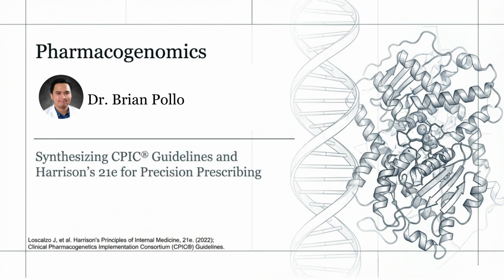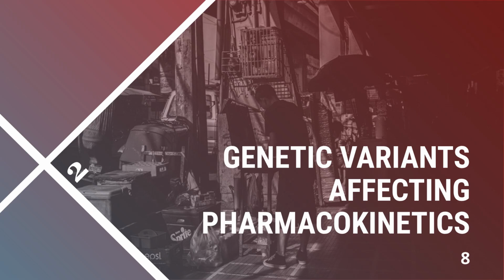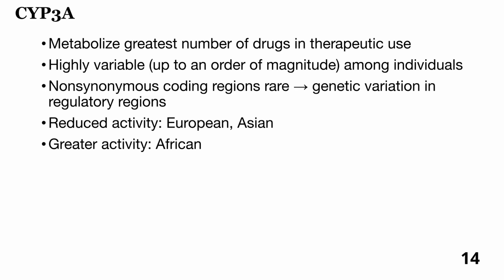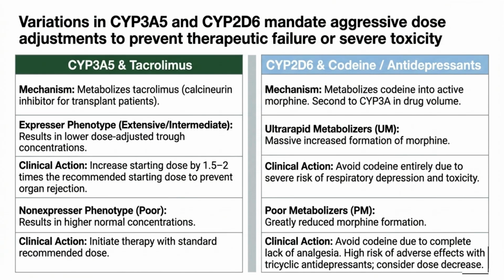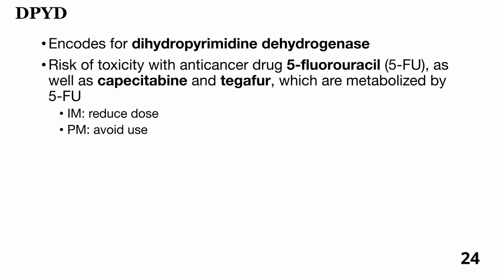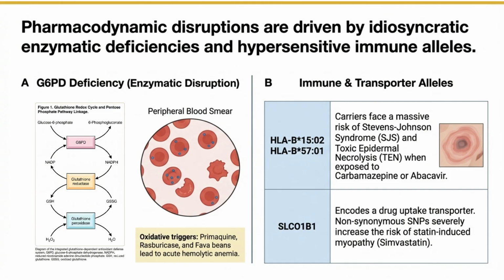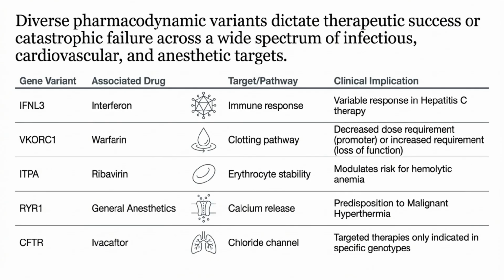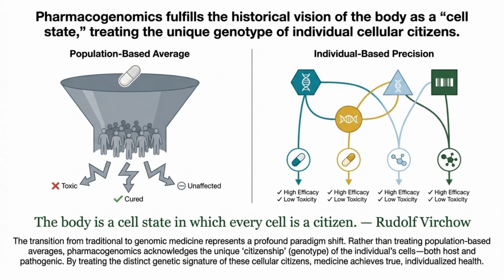Pharmacogenomics Explained: Genetic Variation, Drug Response & Personalized Medicine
Learn about the essential principles of pharmacogenomics and how genetic variation profoundly influences drug response. This comprehensive video explains pharmacokinetics and pharmacodynamics, explaining how inherited genetic variants dictate drug absorption, distribution, metabolism, and excretion.

Learn about the five critical types of genetic variation and the concept of a Single Nucleotide Polymorphism (SNP). Explore the role of key Phase I and Phase II drug-metabolizing enzymes. We specifically examine the highly variable CYP3A family, which metabolizes the greatest number of therapeutic drugs. Understand the clinical significance of CYP3A5 in tacrolimus dosing for transplant patients, and the massive variation in CYP2D6 activity, leading to Poor Metabolizers (PM) and Ultra-rapid Metabolizers (UM) in different populations.

The presentation also covers CYP2C19 variants and their impact on drugs like omeprazole and clopidogrel, as well as DPYD (dihydropyrimidine dehydrogenase) and the risk of toxicity with anticancer drugs like 5-fluorouracil (5-FU).

Furthermore, explore Phase II transferase variants, including TPMT (Thiopurine S-methyltransferase), NAT2 (N-acetyltransferase), and UGT1A1 (Uridine diphosphate glucuronosyltransferase), and their associations with drug reactions like drug-induced lupus and bone marrow depression. Finally, grasp the role of genetic variants in pharmacodynamics, covering severe adverse drug reactions such as Toxic Epidermal Necrolysis (TEN), Stevens-Johnson Syndrome (SJS), and Statin-associated muscle symptoms (myopathy and rhabdomyolysis). This is a must-watch for anyone interested in personalized medicine, clinical pharmacology, and the future of tailored drug therapy.